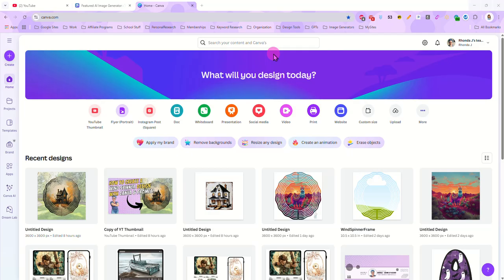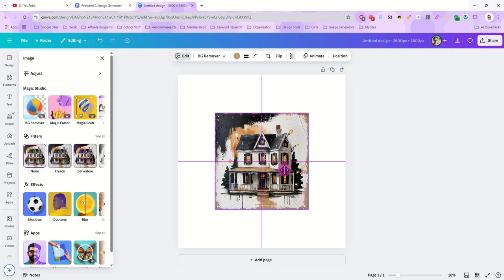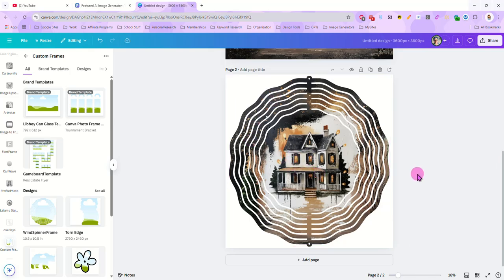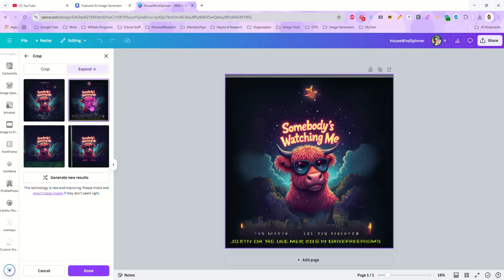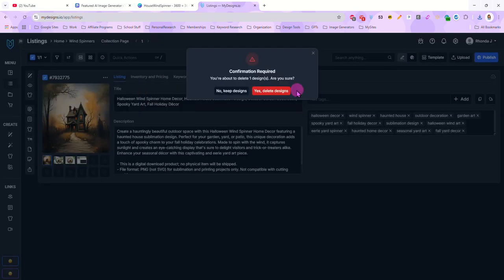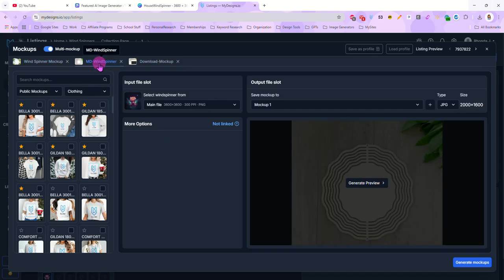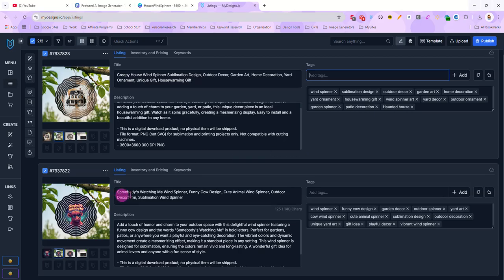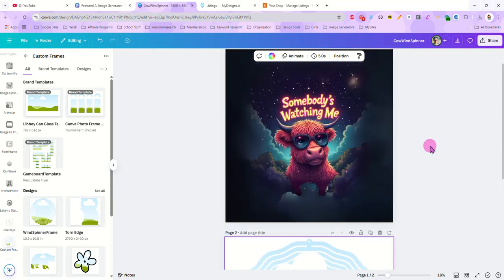Make A Wind Spinner Using Canva & PromeAI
Using canva and promeai to create wind spinner sublimation designs.